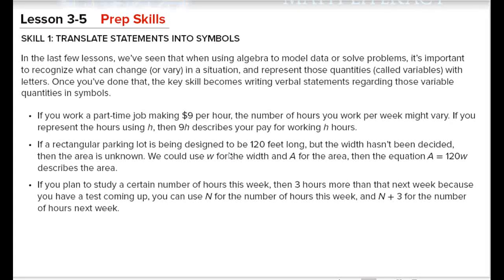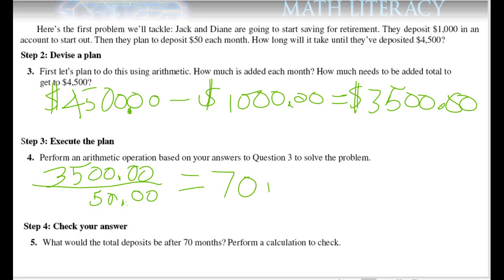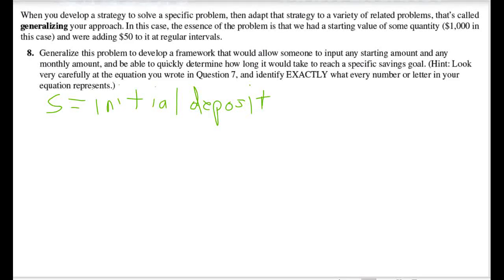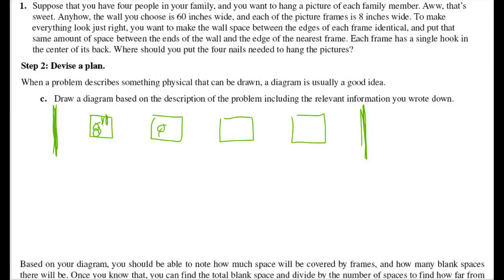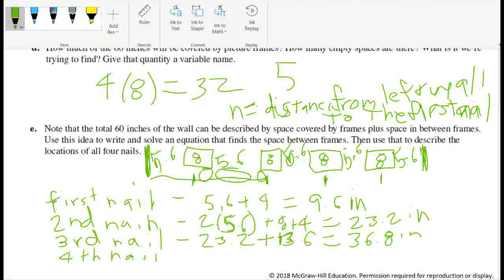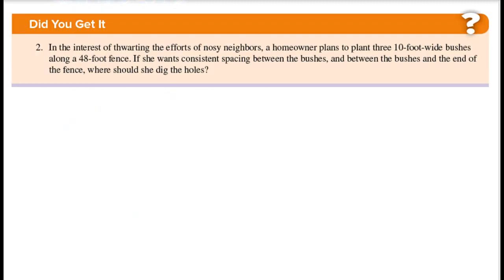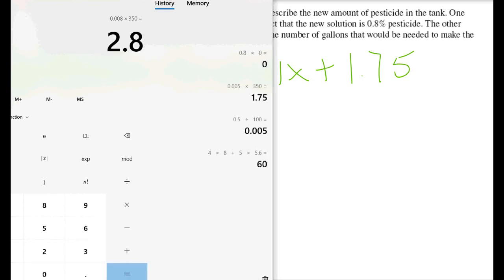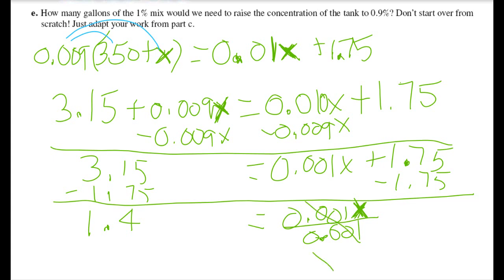lesson 3 5 problem solving full